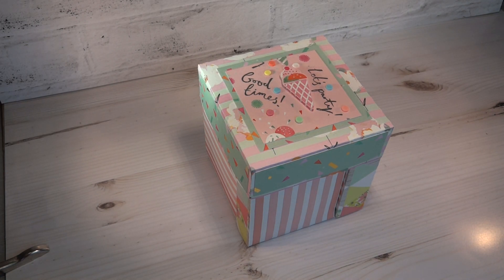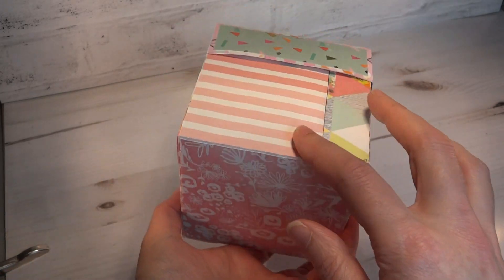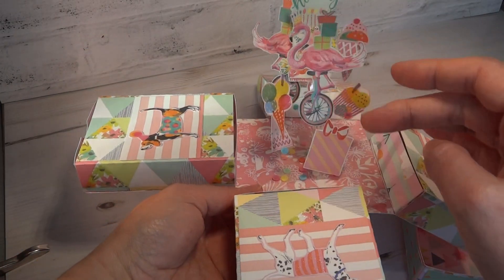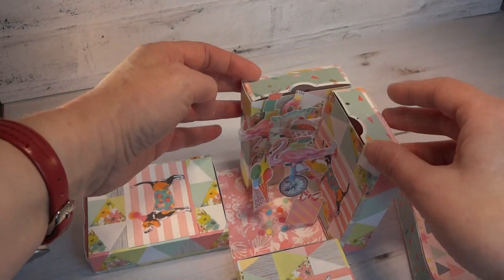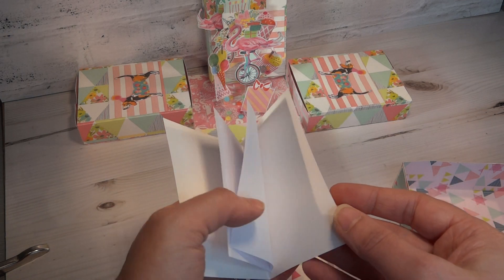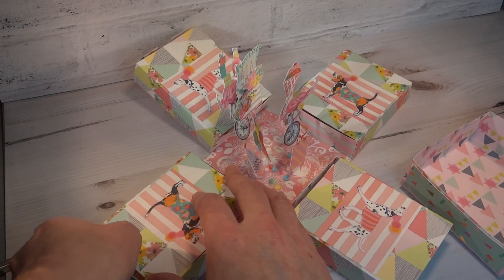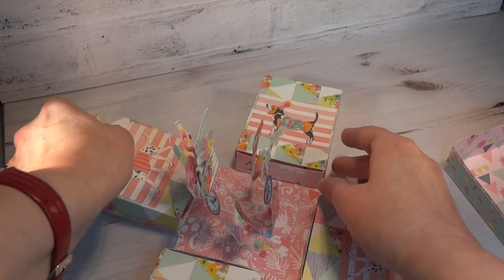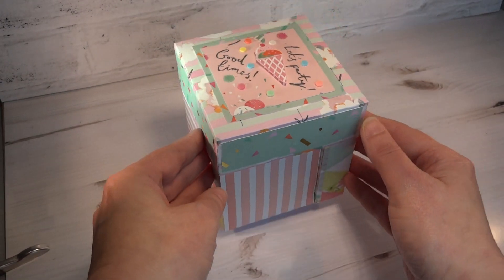Let's Celebrate! Exploding Box with Drawers & Mini Card Inside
Here's a fun Exploding Box design, it has 4 pull out drawers to pop little gifts or mini cards inside.  Created with First Edition Let's Celebrate papers for Trimcraft DT - More details can be found at my gallery